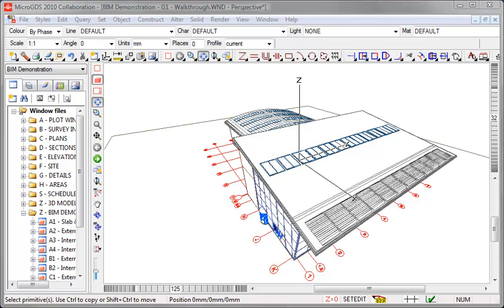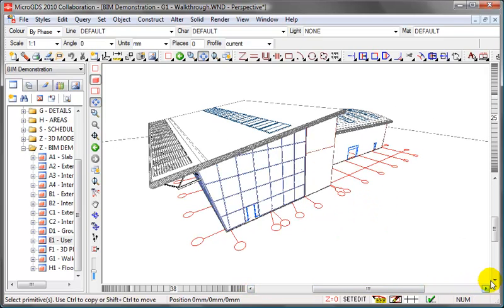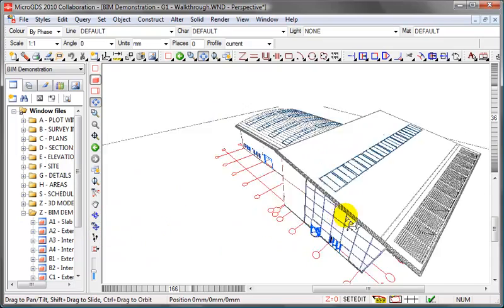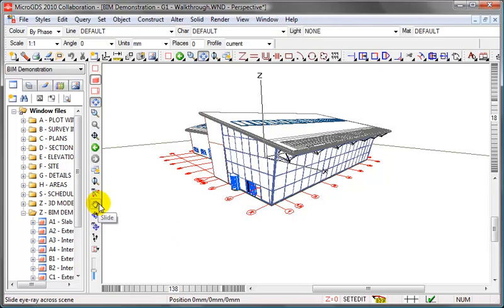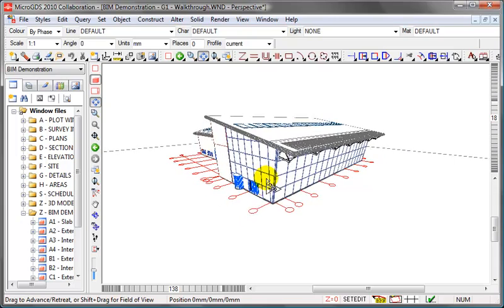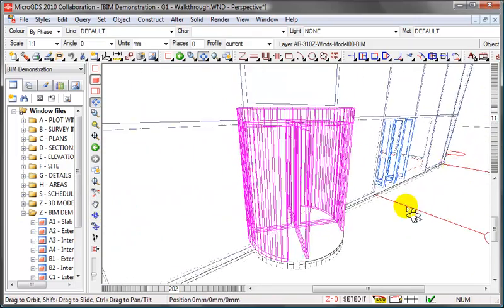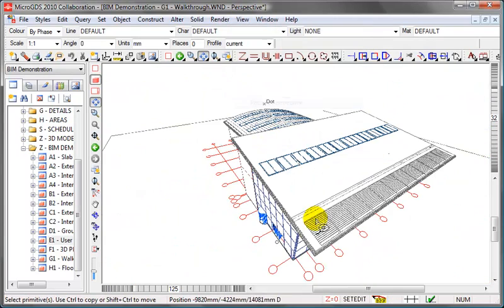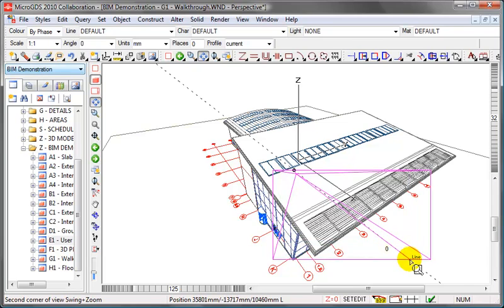MicroGDS 2010 3D Navigation part 1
MicroGDS 2010